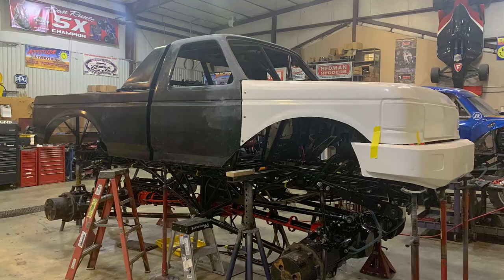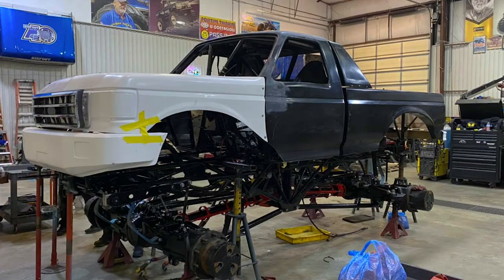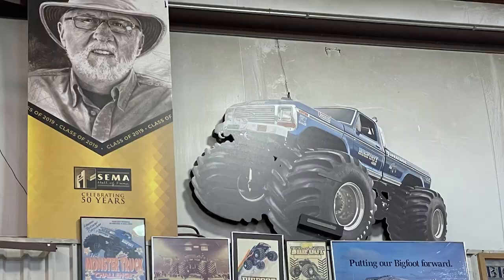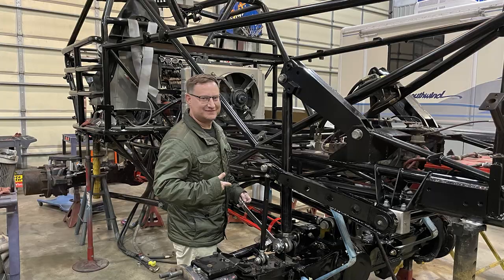JConcepts VLog - Childress Racing Winter Series - RC Monster Truck Racing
In this episode of the JConcepts VLog Jason and Fred discuss their recent trip to Missouri for the Childress Racing Winter Series.  With a stop at the Bigfoot headquarters and Gateway Classic Mustang to deliver a few parts for Bigfoot 8 from Starr Creations and to check up on #4.

JConcepts is pleased to partner with Childress Racing to support the RC Monster Truck Winter Series event. Sunday, January 24th Childress Racing will be setup and ready for competition at the KC Hall in Sullivan, Missouri. JConcepts will be making a trip from Florida to support this event while providing prizes to racers and awards for top racing positions in both classes.